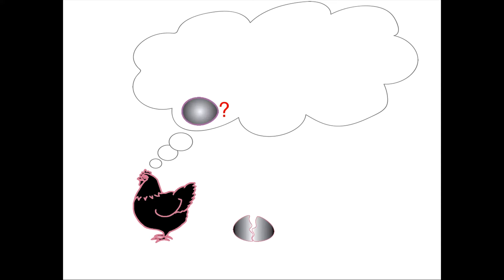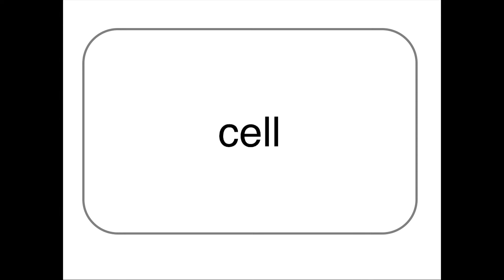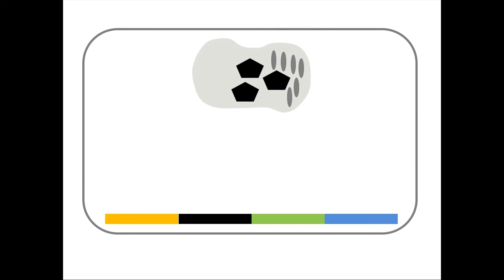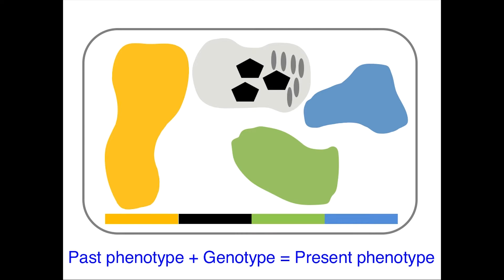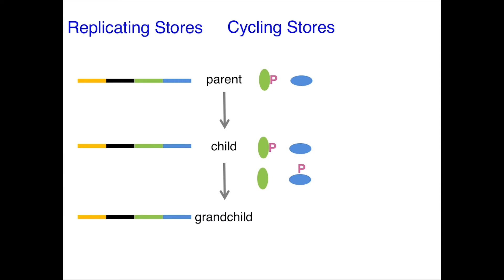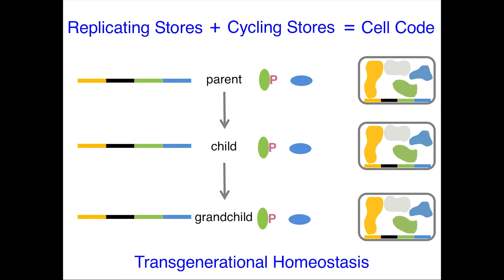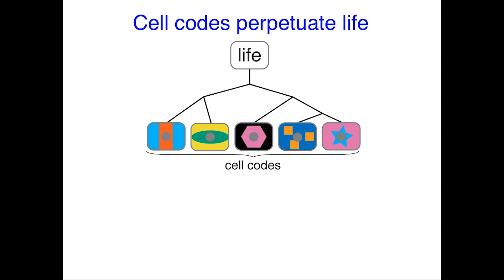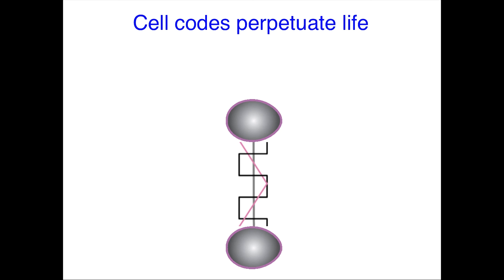BioEssays: Replicating and Cycling Stores of Information Perpetuate Life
Life relies on the information for making organisms that is encoded in single cells and transmitted between generations (e.g., P0 to F1). These cell codes include interdependent stores of information that replicate (gray; e.g., DNA sequence) and that cycle (colors; e.g., three-dimensional arrangement of molecules). As discussed by Antony Jose, understanding evolution and the origins of inherited diseases requires analysis of cell codes.